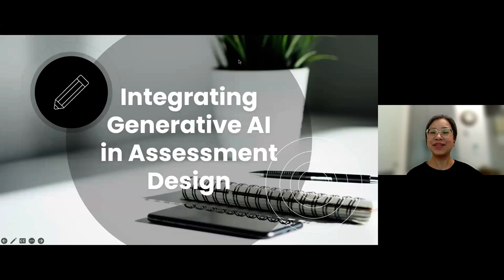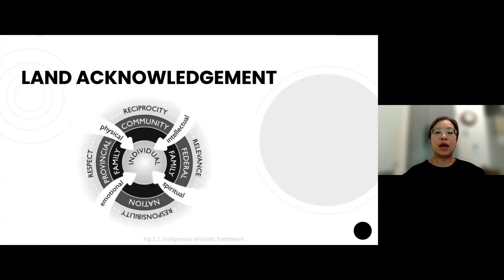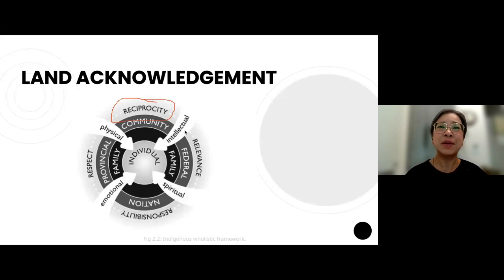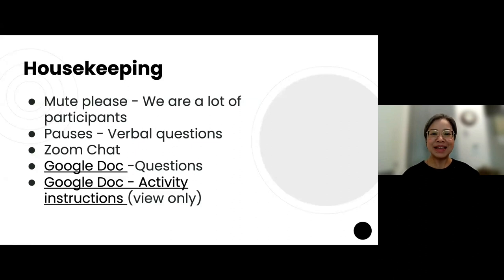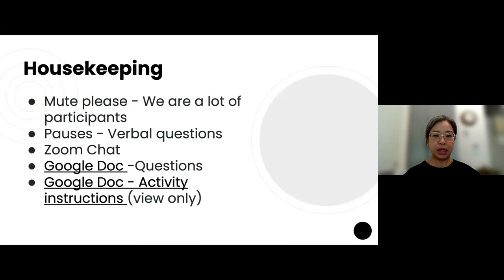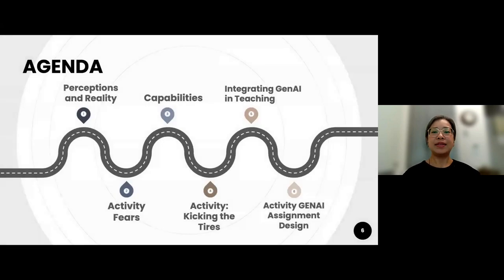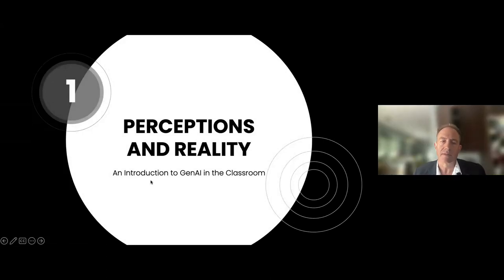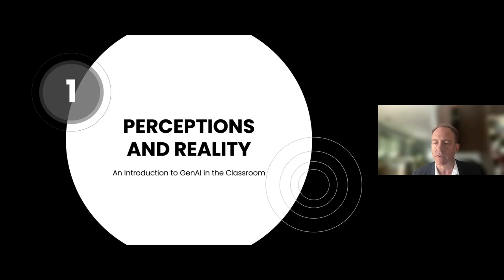Integrating Generative AI in Assignment Design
Join this interactive workshop to explore the integration of generative AI into your assignment and assessment design. We invite you to participate in an engaging, two-hour, interactive workshop. This session is designed for faculty members at all levels of familiarity with generative AI. It offers a platform to share successful strategies, learn from colleagues, and discover how to utilize generative AI in designing assignments and learning activities.

During the workshop, we will discuss real-life examples of how faculty members are integrating these tools into their practice. In addition, the session will provide insights into effective prompting and methods to refine the outputs you generate with generative AI.

This hands-on approach focuses on two key areas
1. Developing robust assignments that uphold academic integrity, by instilling practices that foster creativity, critical thinking, and rigorous scholarship.
2. Learning practical techniques to integrate generative AI into assignments
By the conclusion of this hands-on workshop, you will have developed a clearer understanding of how to incorporate generative AI into a learning activity. Furthermore, you will have the opportunity to redesign one of your existing learning activities to include generative AI, either as a central feature or a supplementary tool.